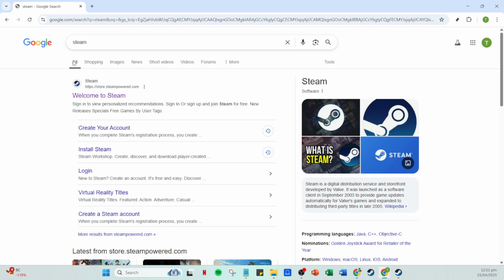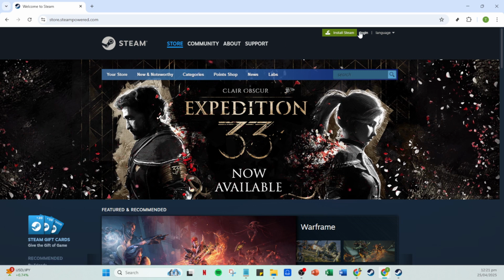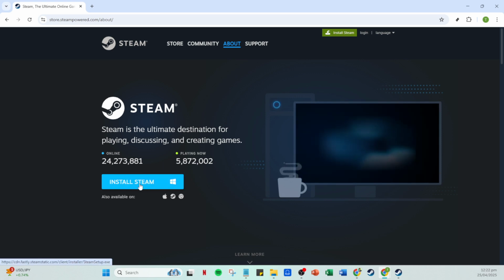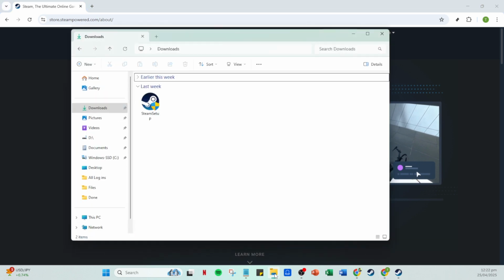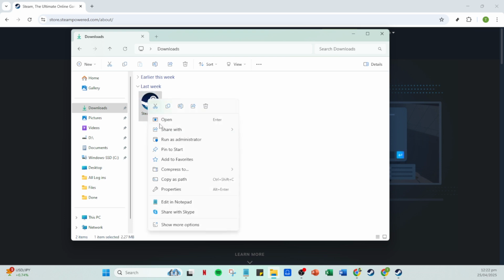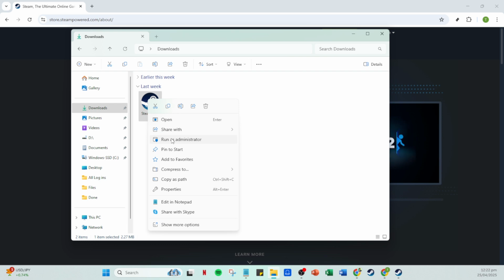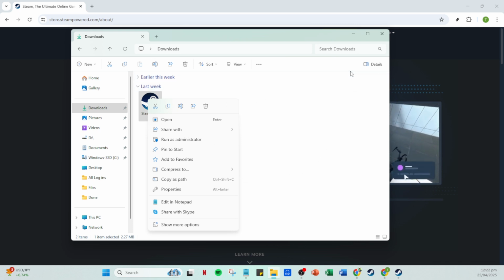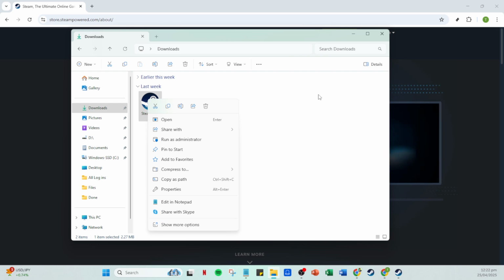How To Download Steam on Laptop & PC [2025 Full Guide]